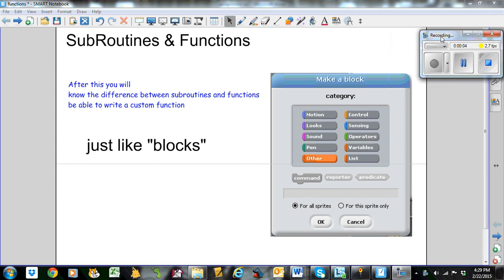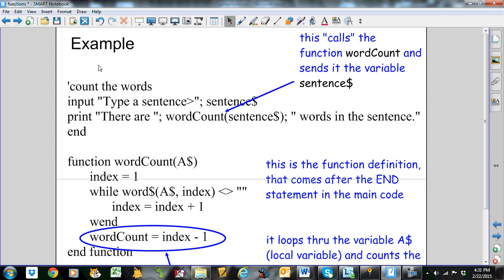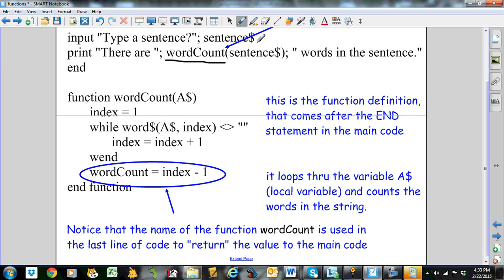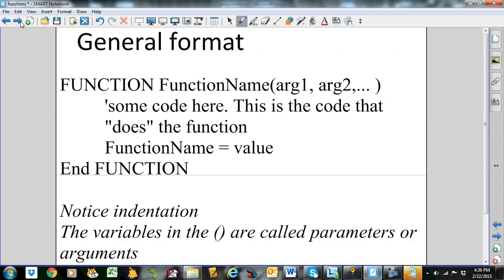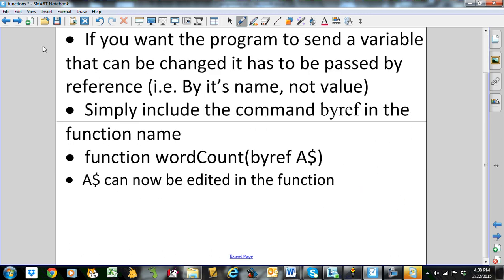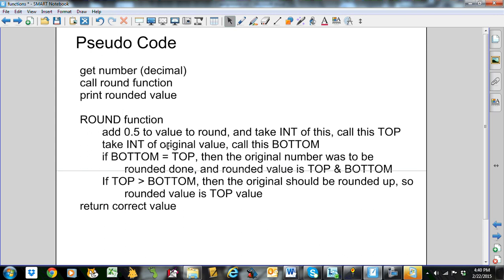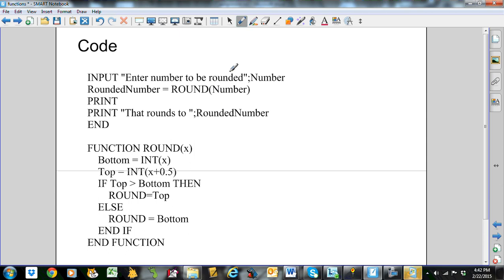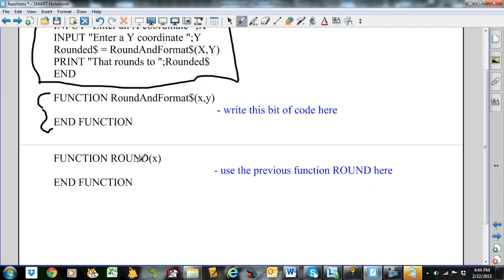lesson 4 functions